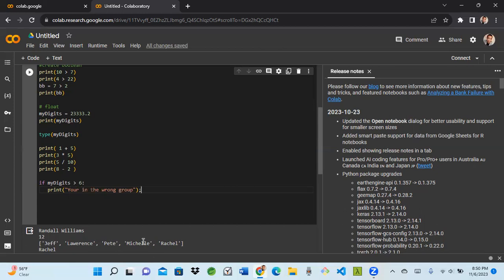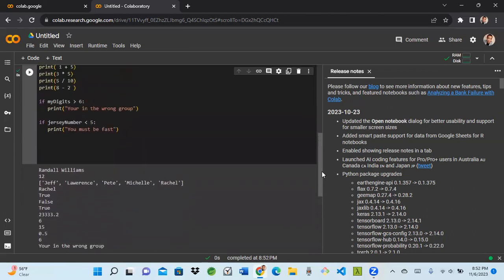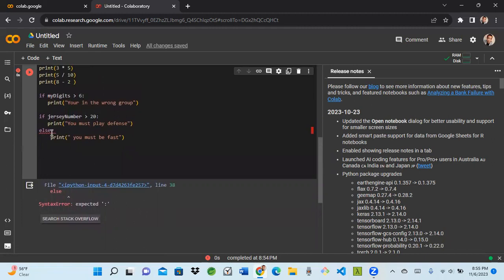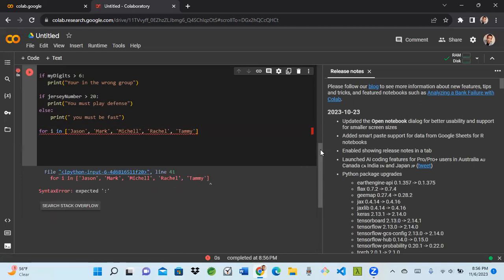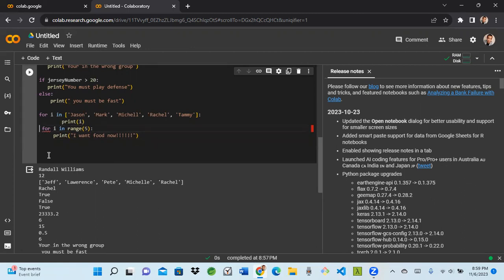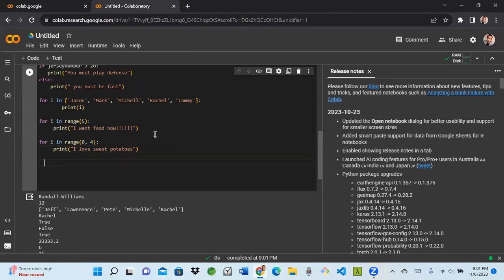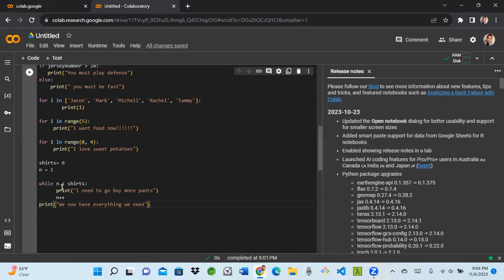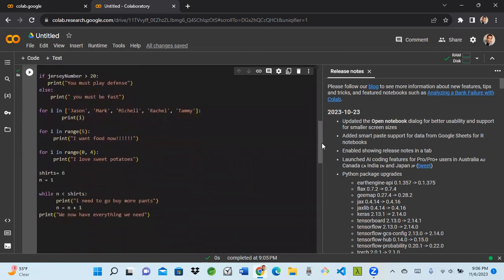python - if statements, while loops, for loops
I discuss if statements, while loops, for loops